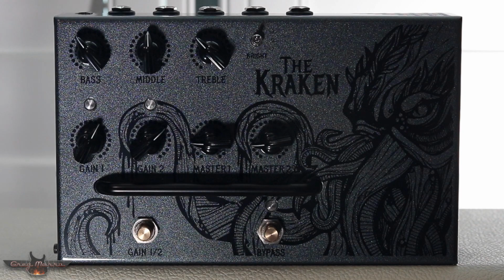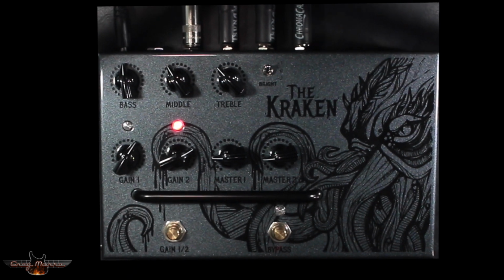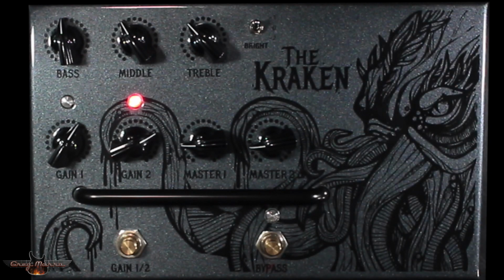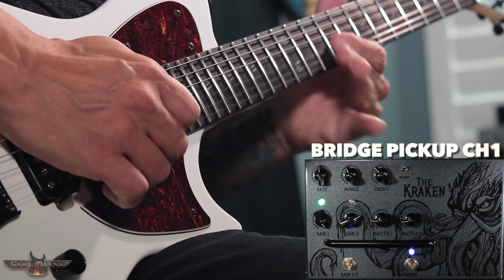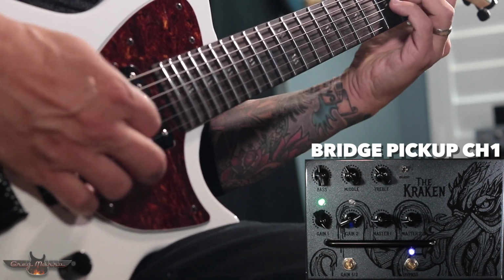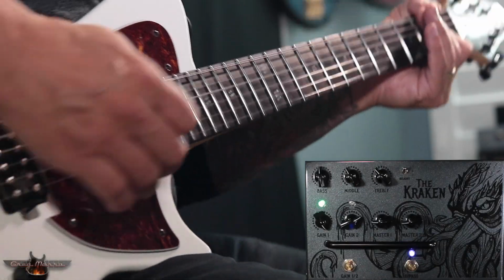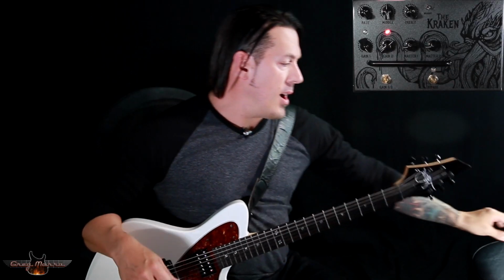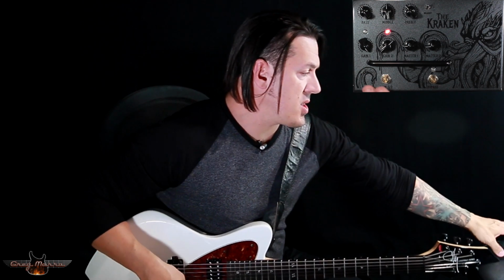The KRAKEN pedal by Victory Amplifiers is a true BEAST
The Kraken pedal by Victory Amplifiers demo - Greg Marra

I used the four cable method to bypass the preamp in my Friedman head to run The Kraken pedal and get the true full range of tones. I mic'd the cab with a single SM57 and then ran it into the Apogee Quartet with minimal preamp gain. The guitar is a Sully Stardust from the Conspiracy Series line with stock pickups. I did use a bit of compression in post from a Logic plug in to even out the levels a bit as the amp was quite loud to get the best tone out of the pedal. Otherwise, no post production EQ was used.